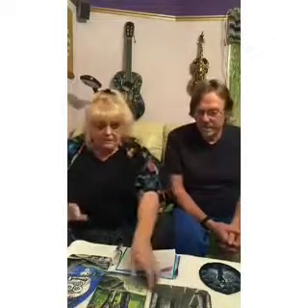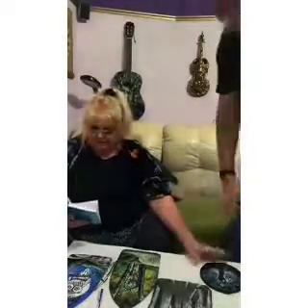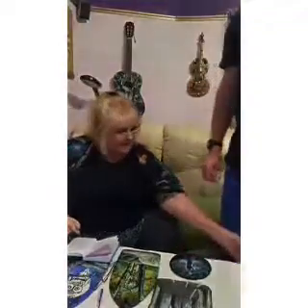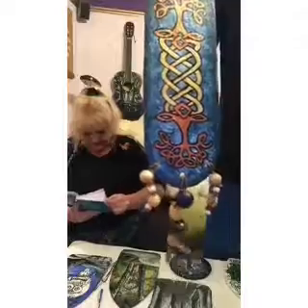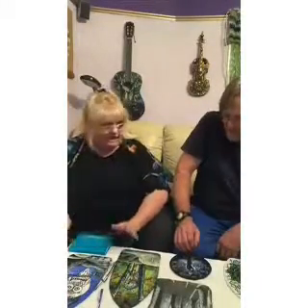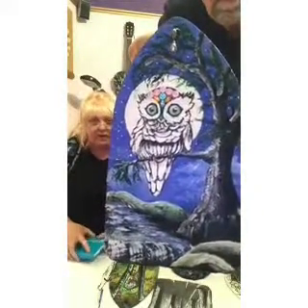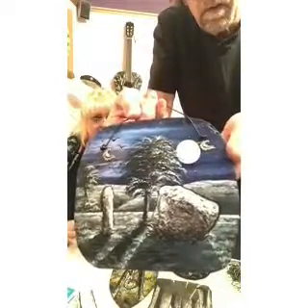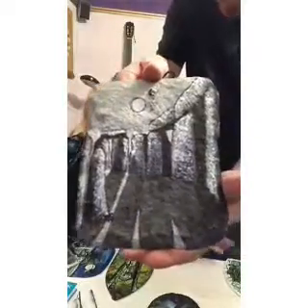First Facebook Art On Slate live video